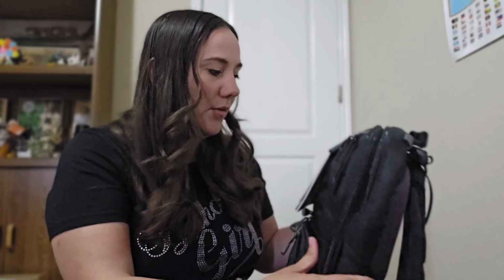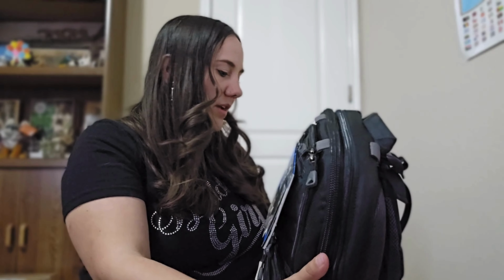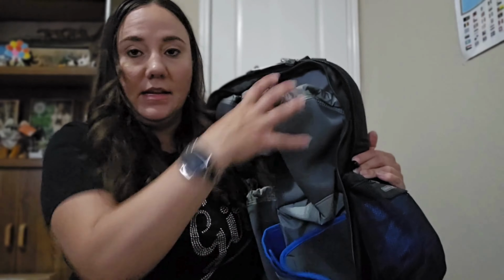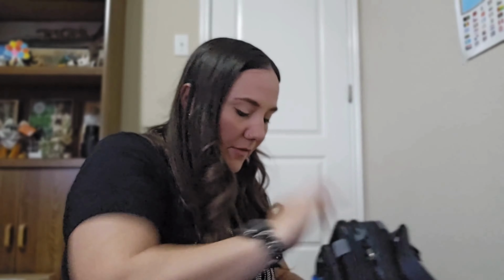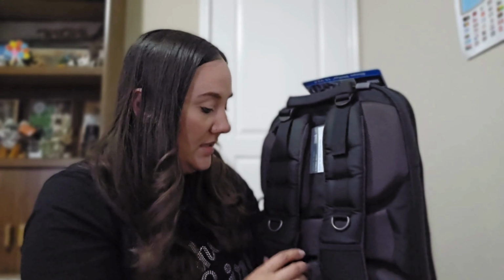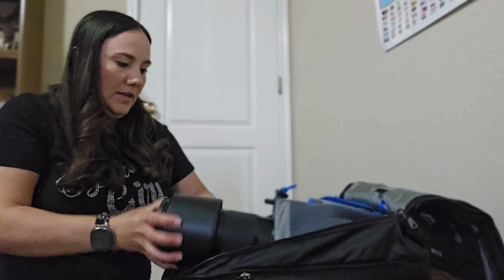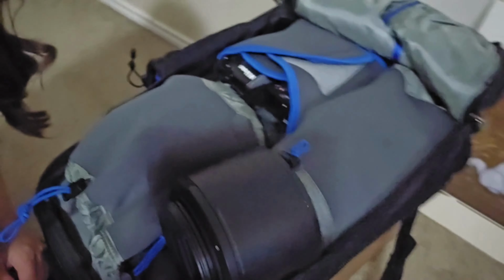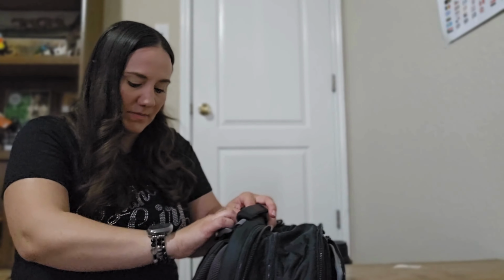Unboxing Think Tank Shape Shifter 15 V2.0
Today we are unboxing the Think Thank Shape Shifter 15 V2.0 Camera Backpack. This bag is the solution to getting all your critical camera gear under the seat of a standard airplane seat. I am so happy to share what this backpack has to offer.

You can learn more about Experience Wildlife and Jennifer Leigh Warner by visiting my

Think Tank Shape Shifter 15 V2.0
Nikon Z9
Nikon Z50
Nikkor 200-500MM
Nikkor 24-70MM
Nikkor 16-50MM
Nikkor 105MM Macro

••• JOIN ME •••
GRAND TETONS: Fall Wildlife Photography Workshop

••• FOLLOW ME •••

Instagram:    /   / experiencewildlife
Facebook:     /   / expwildlife

Jennifer Leigh Warner is a professional wildlife photographer with 19 years of experience photographing wildlife and nature. Living in Central Texas and specializing in creating meaningful images that conveys a message of hope for the natural world. Jennifer has served as the Ethics Committee Chair for NANPA since 2018. Jennifer leads photo tours locally and around the world.